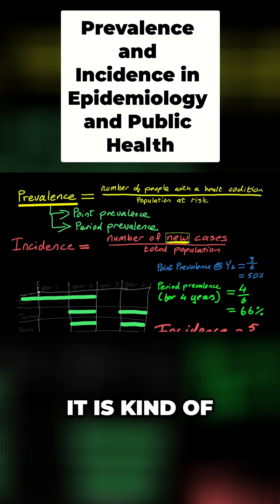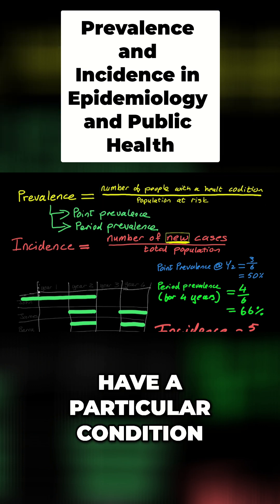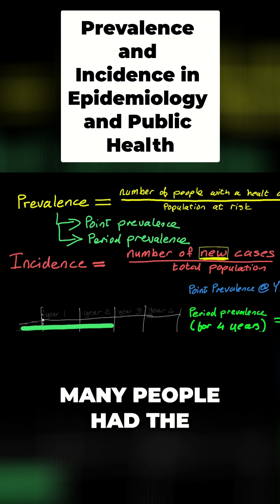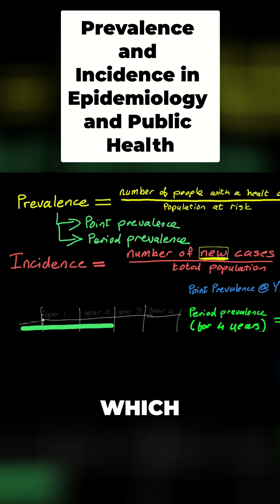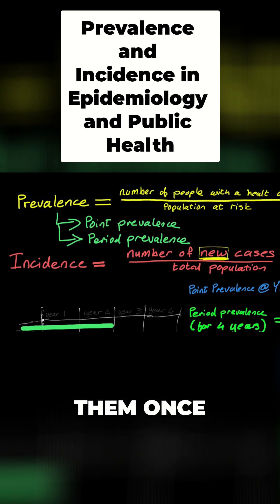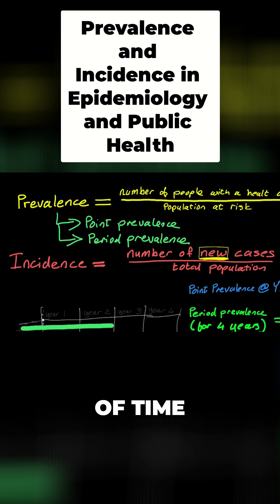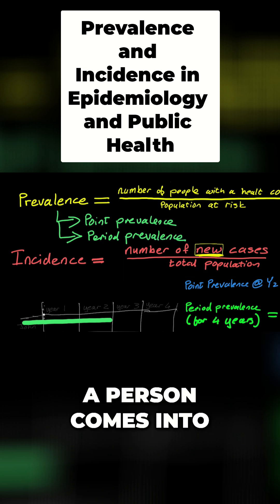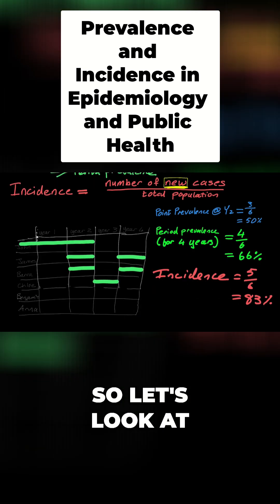Epidemiology: Prevalence vs. Incidence Explained Simply!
Understand the difference between prevalence and incidence in epidemiology. This video breaks down the concepts with a clear example, covering point and period prevalence, and how new cases are counted. Learn how to differentiate them!